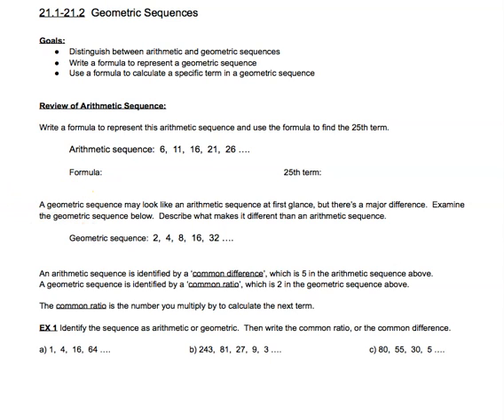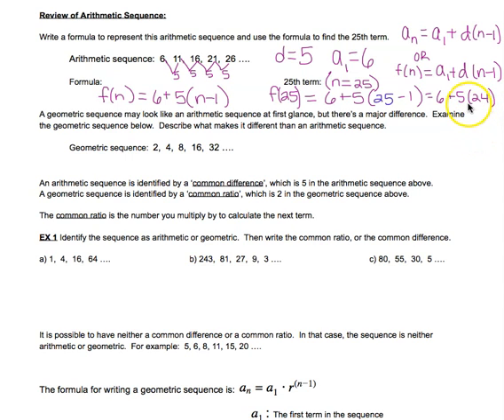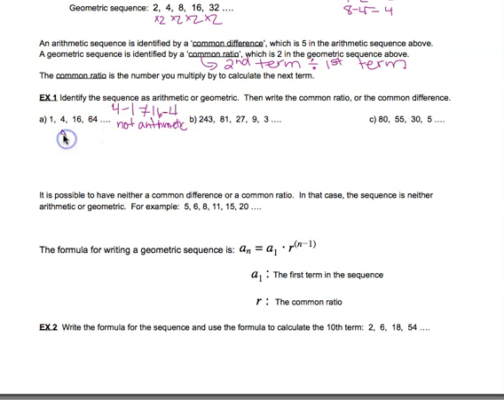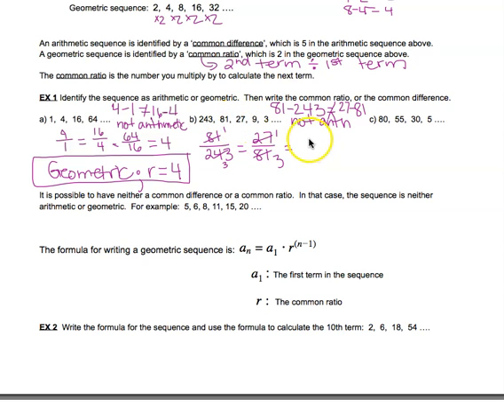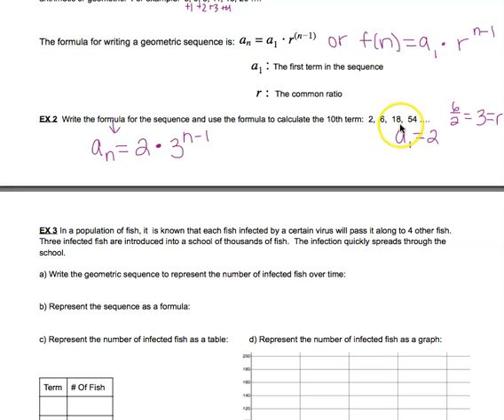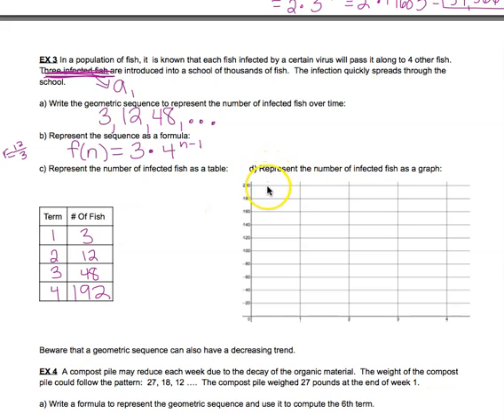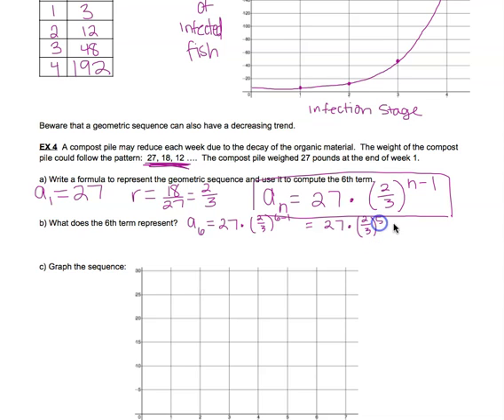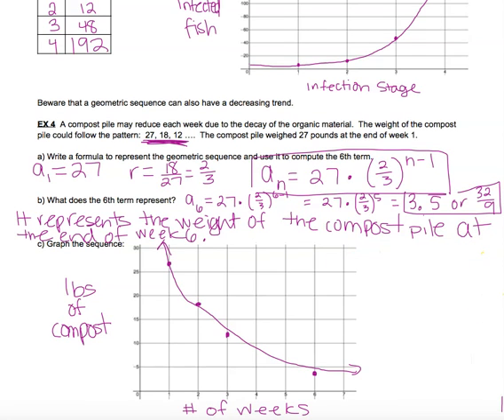Algebra 1: 21.1-21.2 Geometric Sequences